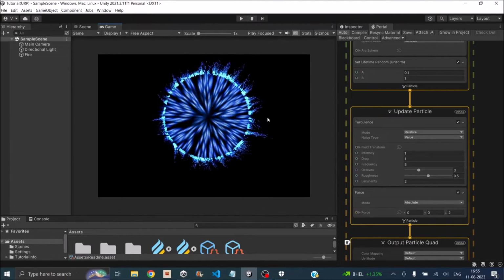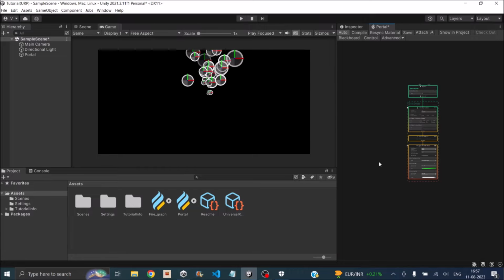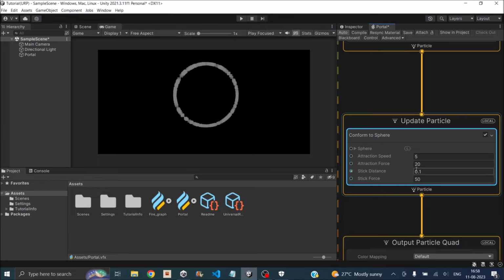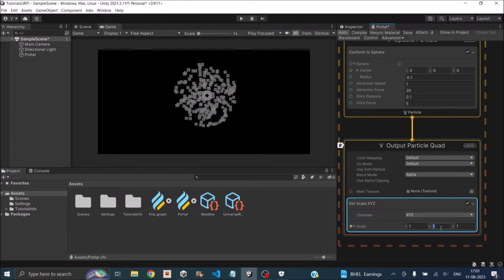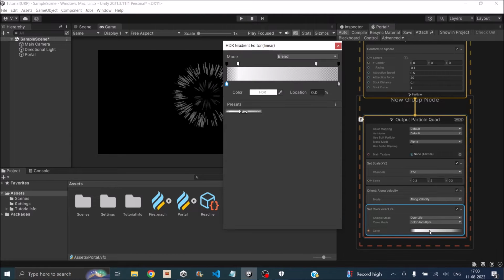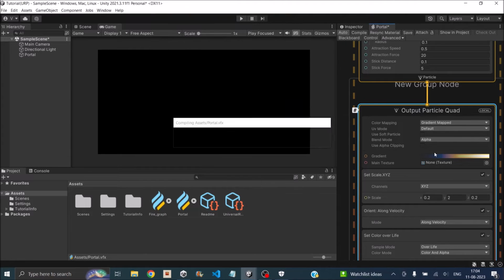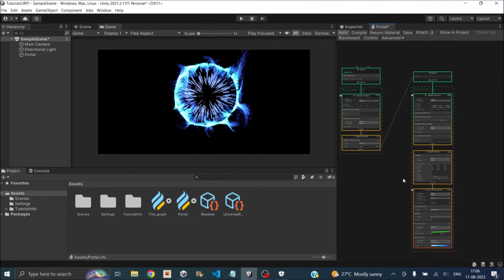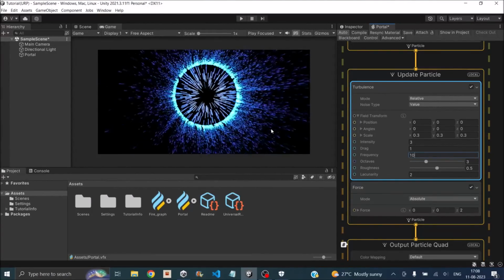Creating a portal using Unity's VFX graph( No shader graph or external textures)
In this tutorial, we will create a portal effect in Unity using inbuilt particles and textures. No extra shader graph is required for this tutorial.